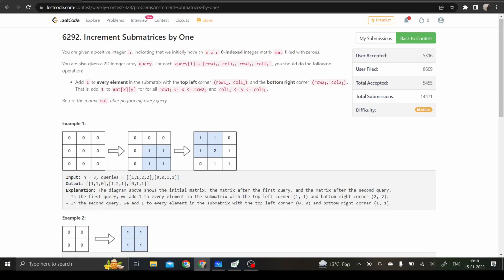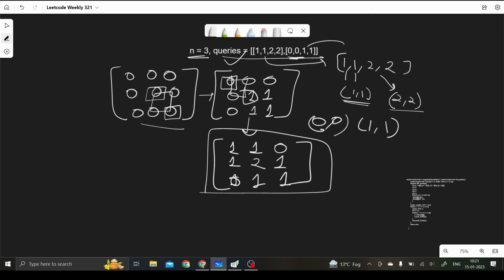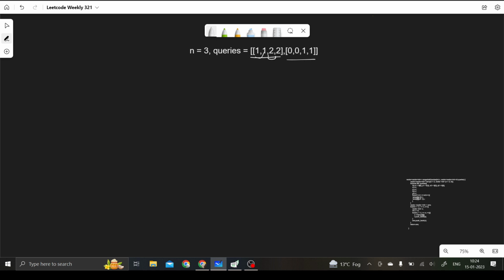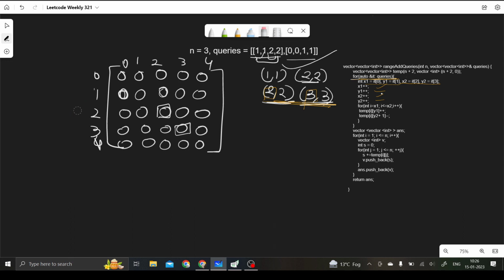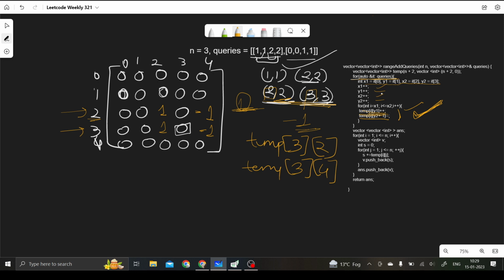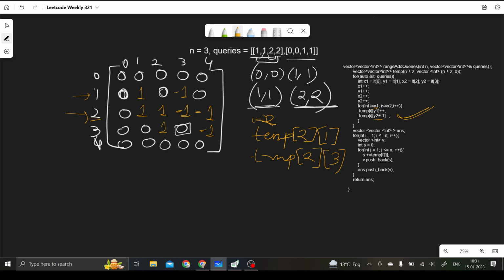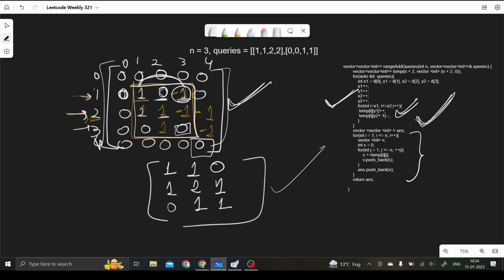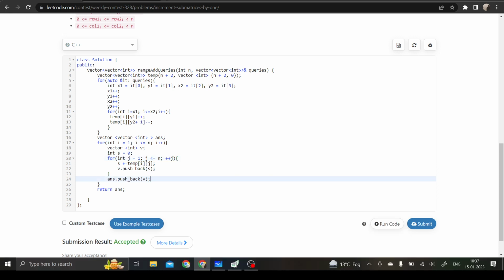Increment Submatrices by One || LeetCode Weekly 328 || C++ || Medium